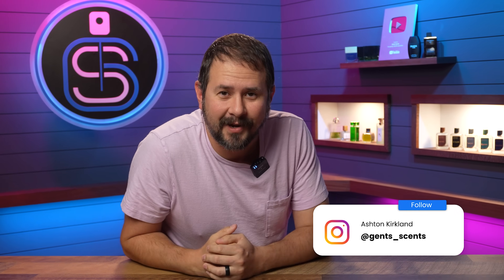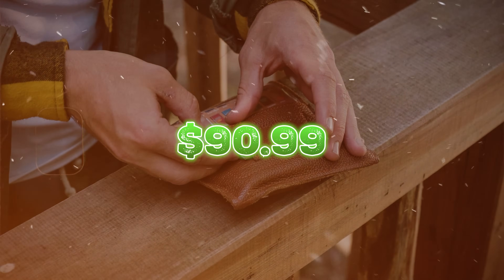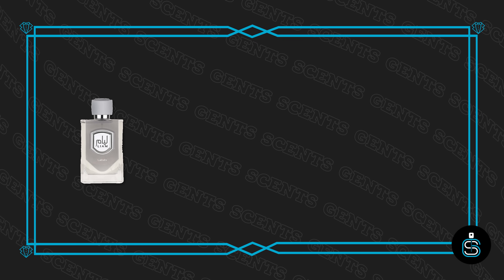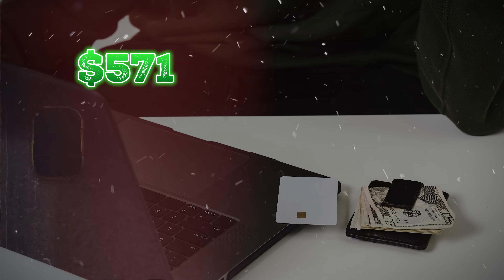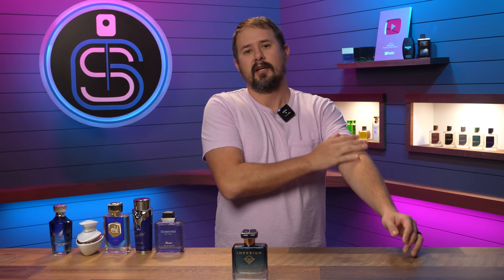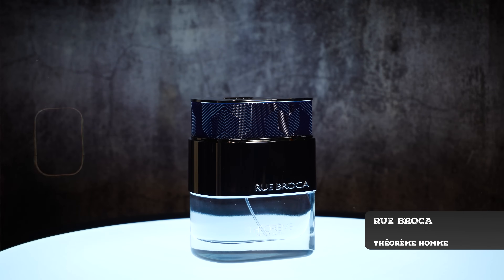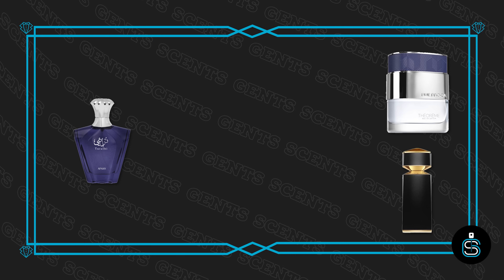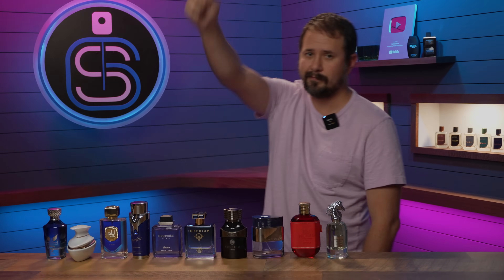Upgrade Your Summer Collection With These 10 Cheap Clone Fragrances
Hey friends, today I've got 10 cheap clone fragrances that work perfectly during the summer.

with code GENTSSCENTS

CODE ASHTON20